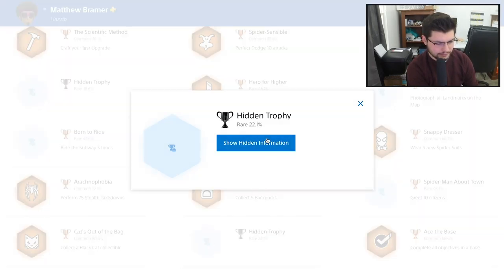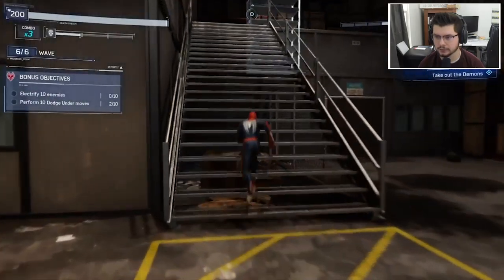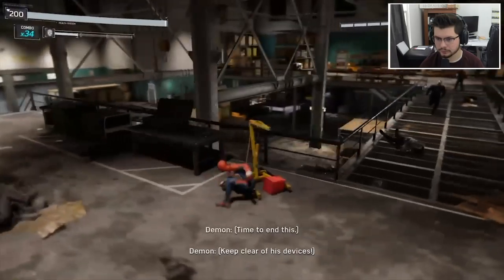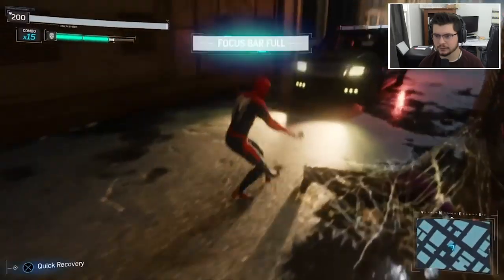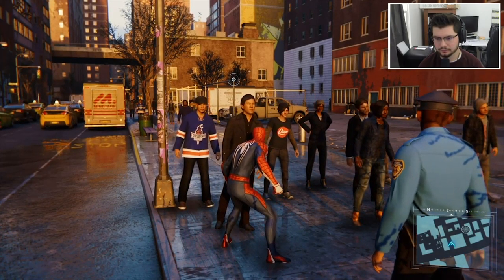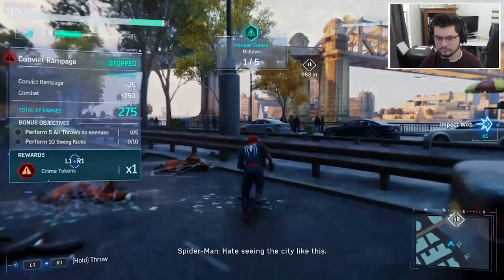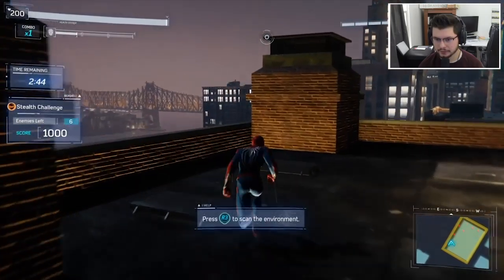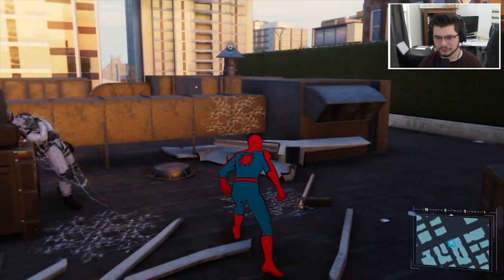COMIC BOOK SUIT - Spider-Man Let's Play Ep. 21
My Gear!

Green Screen and Lights
LimoStudio Photo Video Studio Four Light Head Continuous Lighting Softbox Boom Stand Kit with White Black Green Muslin Backdrop , AGG1459

Shoulder Rig
SunSmart Professional DSLR Rig + Follow Focus + Matte Box + Adjust Platform+ C Shape Support Cage +Top Handle for All DSLR Cameras and Video Camcorder

Bounceboard
Neewer 43-inch / 110cm 5-in-1 Collapsible Multi-Disc Light Reflector with Bag - Translucent, Silver, Gold, White and Black

Nifty 50
Canon EF 50mm f/1.8 STM Lens

Tripod
Magnus VT-4000 Professional High Performance Tripod System with Fluid Head

360 Camera
LG G5 Friends 360 CAM LG-R105

Wired Lav Mics
Movo LV4-O2 XLR Phantom Power Lavalier Omnidirctional Microphone, with Lapel Clips and Windscreens (2 Pack)

Wireless Lav System
PylePro PDWM3400 Premier Series UHF Microphone System with 2 Body-Pack Transmitters, 2 Headsets and 2 Lavalier Mics

Monopod
3Pod Orbit 4-Section Aluminum Photo/Video Monpod with Fluid Base

Canon Zoom
Canon EF 75-300mm f/4-5.6 III Telephoto Zoom Lens for Canon SLR Cameras